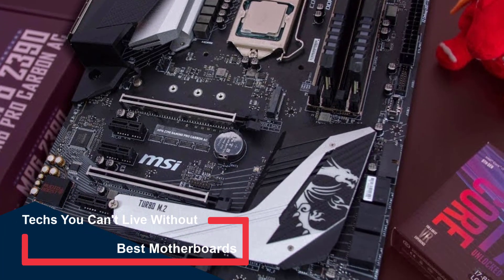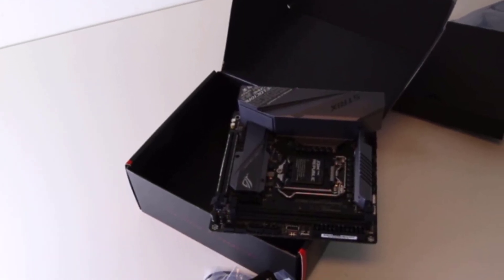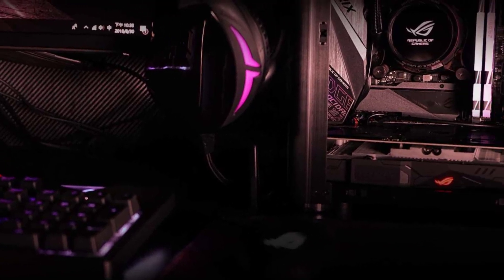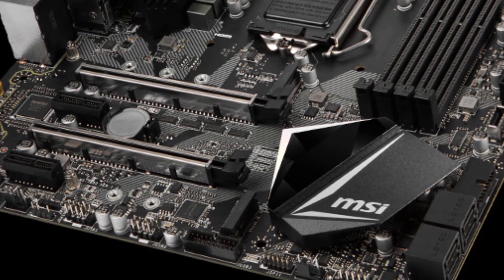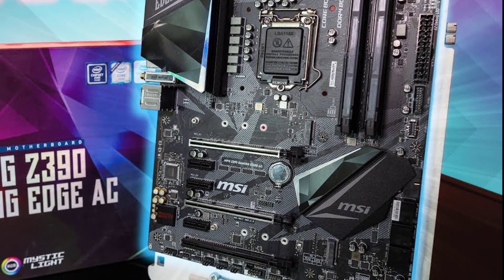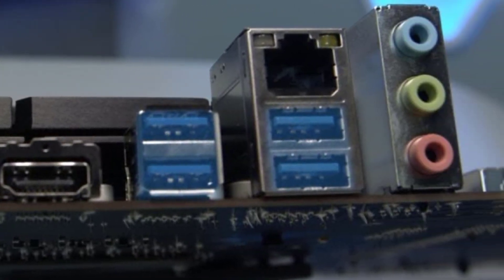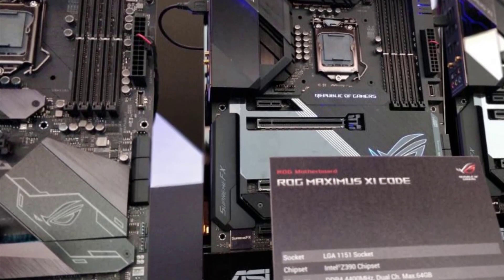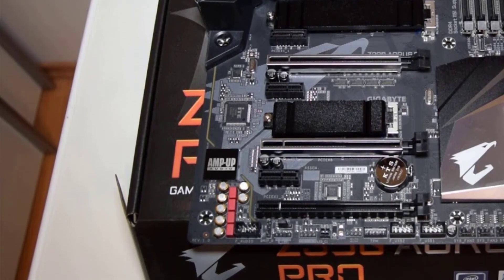TOP 5: Best Motherboard in 2020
► Links to the Best Motherboard listed in the video  ◄
5. Asus ROG Strix Z390-I Gaming: (Amazon)
4. MSI MPG Z390M Gaming Edge AC: (Amazon)
3. Gigabyte Z390 UD: (Amazon)
2. Asus ROG Maximus XI Code Z390 Gaming: (Amazon)
1. Z390 Aorus Pro Wifi: (Amazon)

While CPUs and video cards are important for any good gaming PC, they don’t represent the whole picture. Motherboards are the unsung heroes of PC gaming, and no rig is complete without them. Obviously, the primary reason they’re important is that they house your components – anybody could tell you that.

In this video, we're gonna be checking out the top 5 best motherboards in the market today. You can find links to the products in the description. if you've got another product in mind that you would like us to review, please comment down below, we'll look into it as soon as possible, and let you know how it compares to the items listed in this roundup.